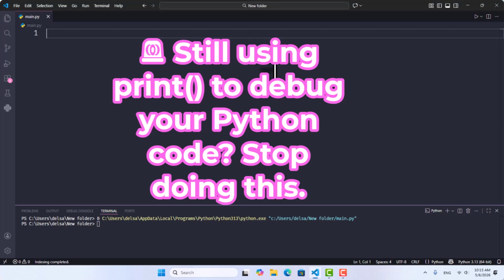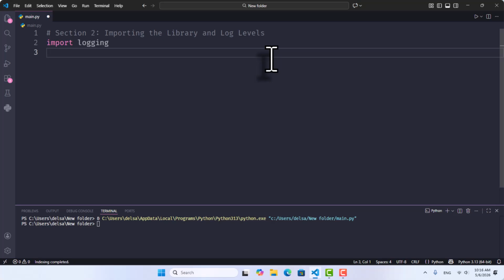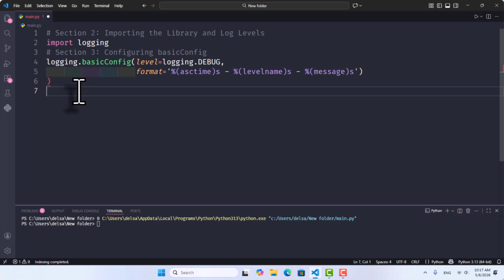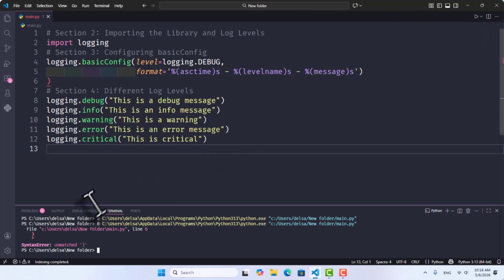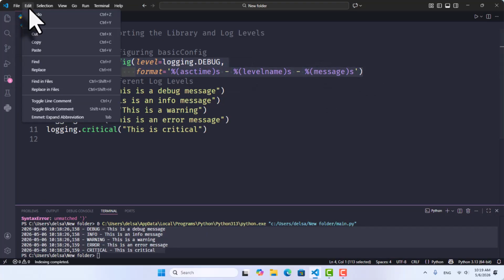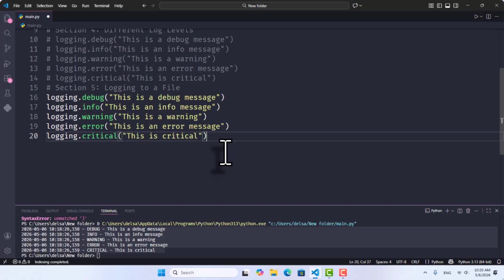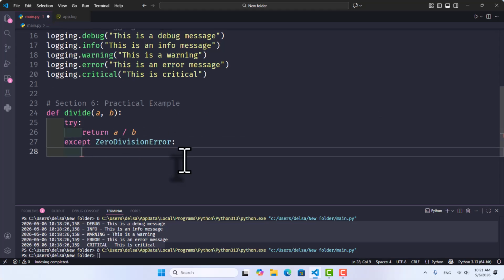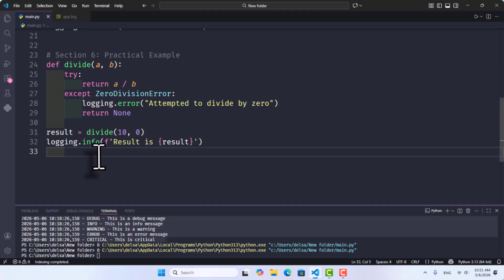Stop Using print()! Learn Python Logging the Right Way 🚀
Want to debug your Python programs like a professional developer? In this beginner-friendly tutorial, you'll learn how Python Logging works and why it's much better than using print() statements for debugging.

In this lesson, you'll learn:
✅ What Python Logging is
✅ Logging levels (DEBUG, INFO, WARNING, ERROR, CRITICAL)
✅ How to configure logging with basicConfig()
✅ How to save logs to a file
✅ Real-world logging examples
✅ Best practices for debugging Python applications

Whether you're a beginner or improving your Python skills, logging is an essential tool for writing professional and maintainable code.